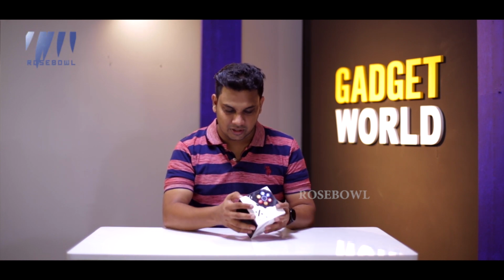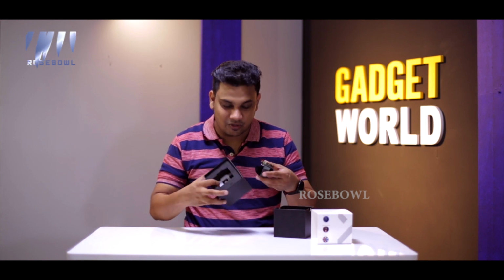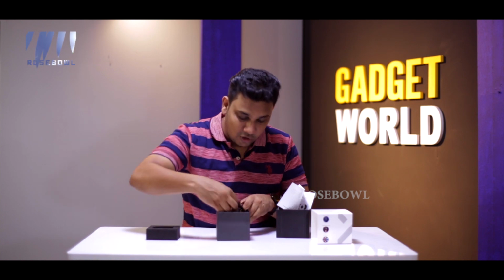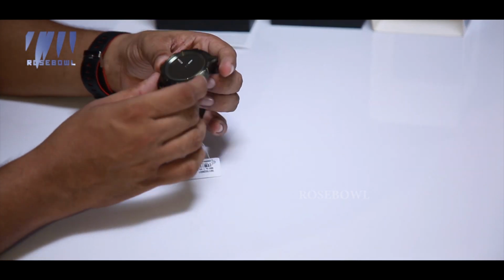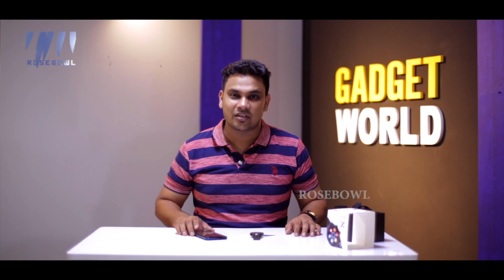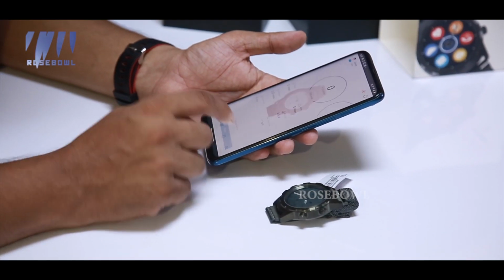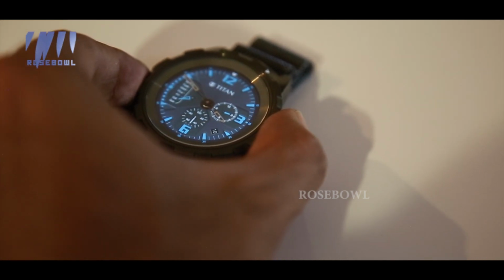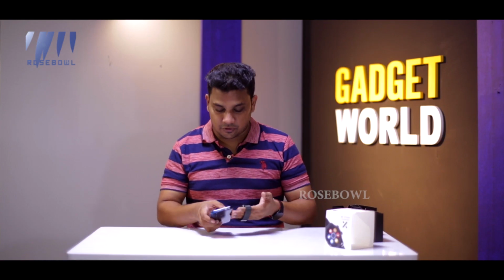Unboxing & Review | Titan Connected X Hybrid Smart Watch | GADGET WORLD Unboxing & Review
Rosebowl is a youth oriented Entertainment channel.